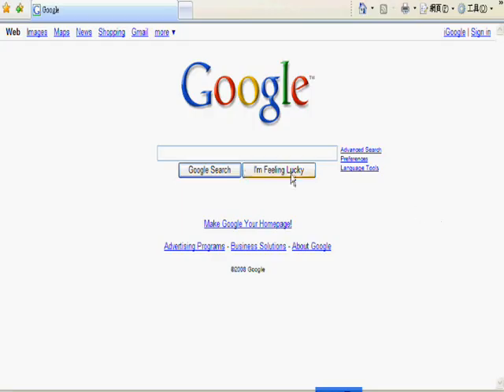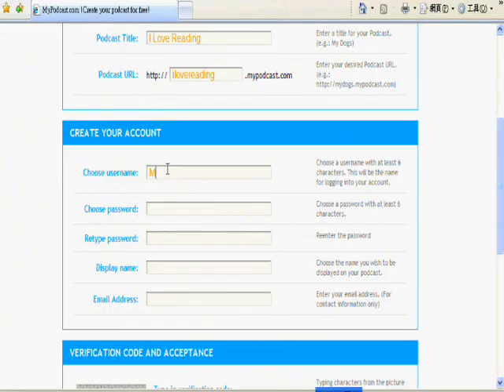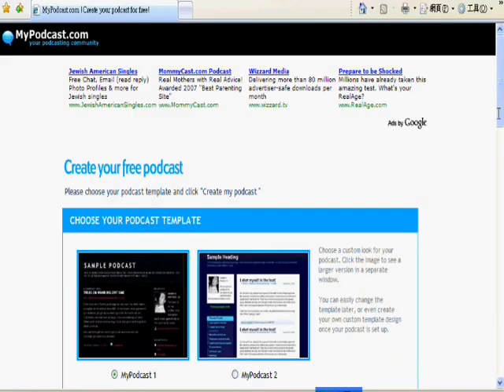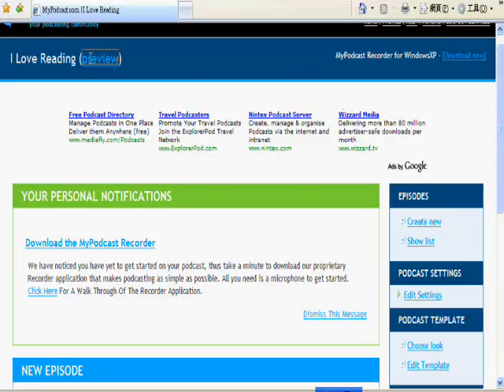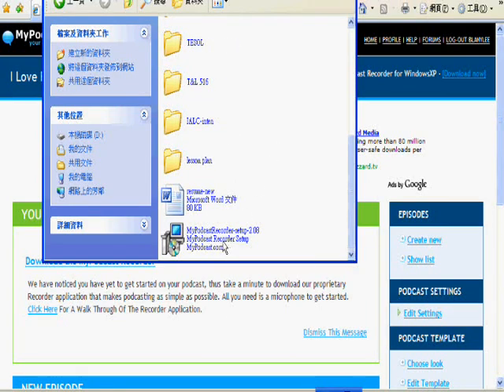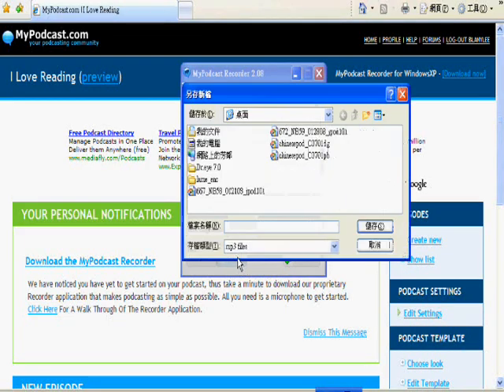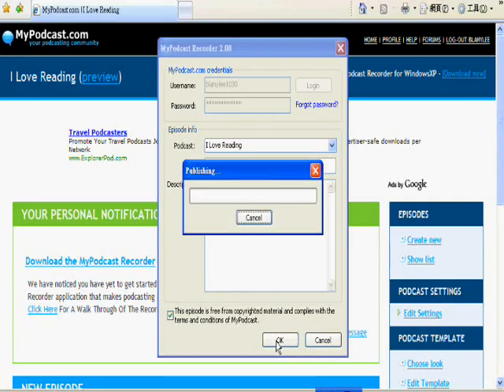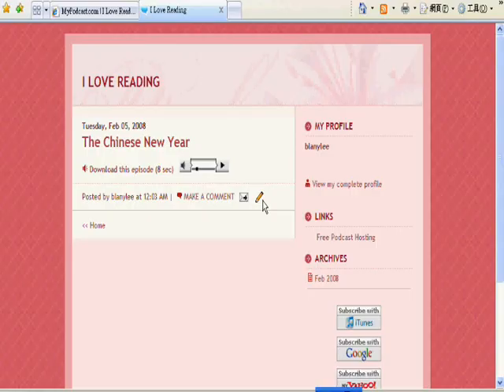How to use MyPodcast.com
This is an instructional video to help you to learn to use MyPodcast.com in 10minutes. Enjoy it!